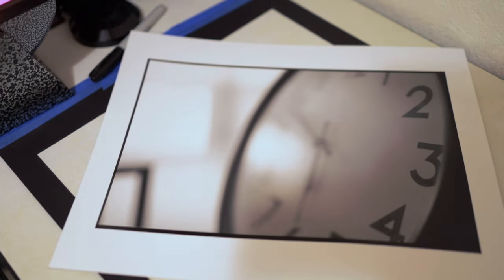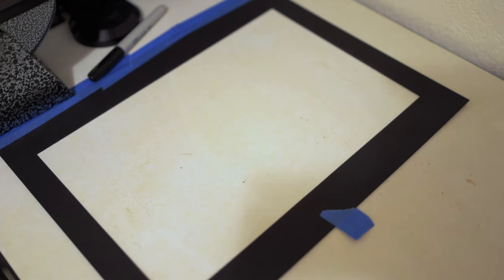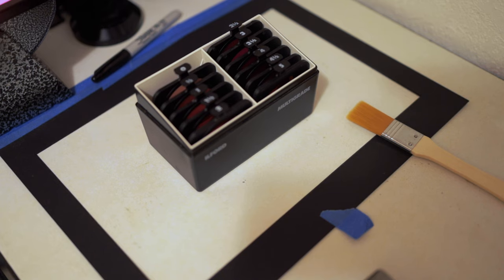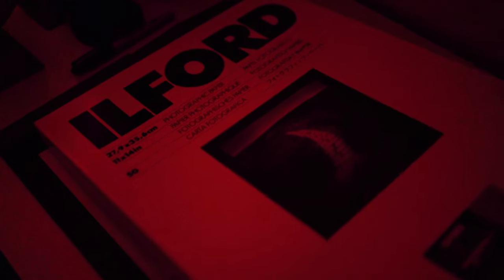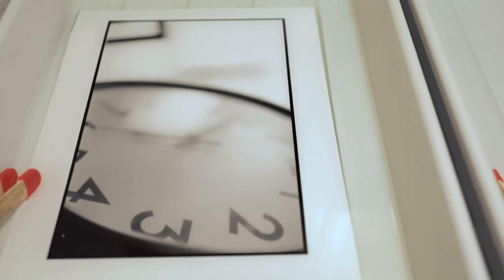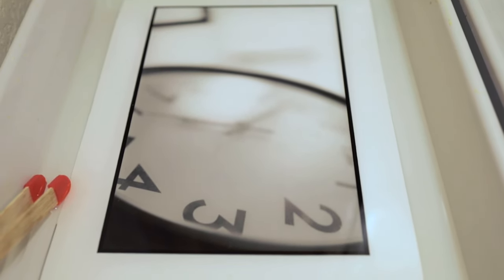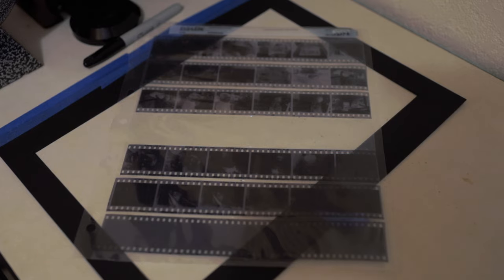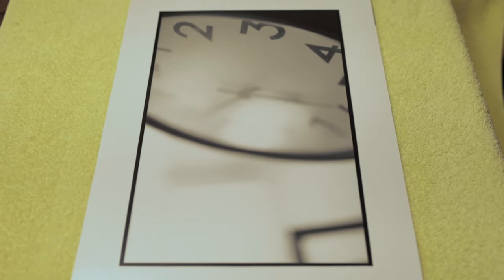Laundry Dark Room Prints 0007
Adventures in analog film photography and making black and white film analog prints in a small darkroom set up in my laundry room.

In each episode, I walk through making an analog darkroom print from one of my many black and white film negatives.

If you need film or film processing services, please visit my